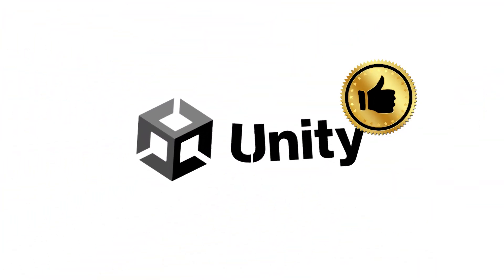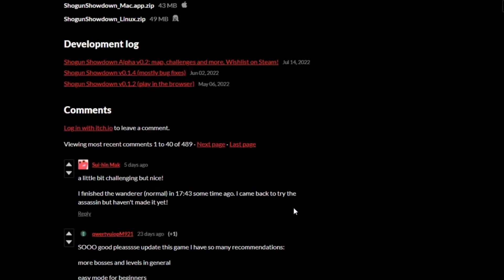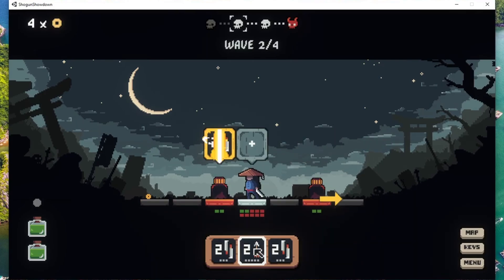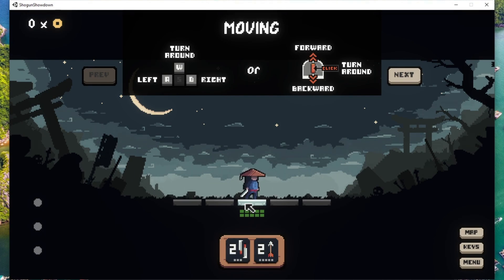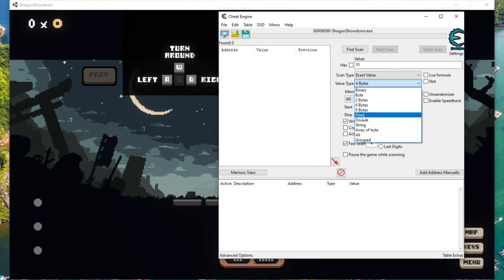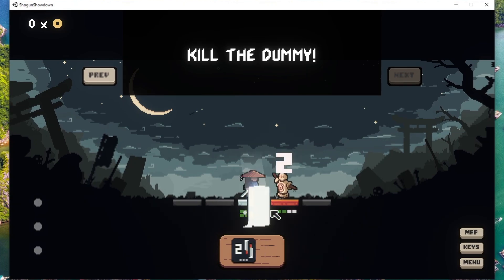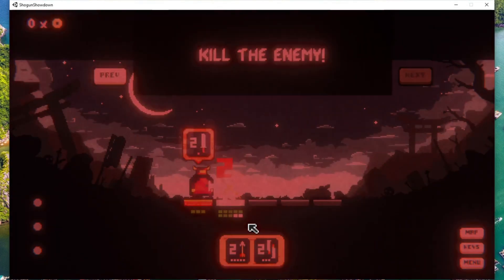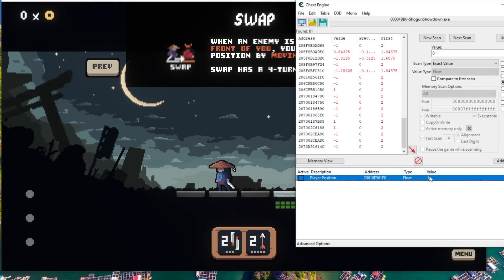GAME HACKING Explained On The SIMPLEST WAY Possible!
🎮 Hacking Games Ethically: How It Works & Why It Matters (PART 1)

In this video, I break down how game hacking actually works — from modifying memory to understanding how cheats are developed. This is NOT about ruining online games or harming others. Instead, it’s an educational deep-dive into the technical side of game hacking for learning and research purposes.

🚀 Part 2 is coming soon, where we’ll dive deeper into actual techniques and even build something from scratch!

💻 Want to go even deeper into hacking, security, and bug bounty?
Check out my course MSTRSEC — for just $7.99/month, you’ll get exclusive content, tools, and support to take your skills to the next level.

Please be responsible and never misuse this information. Use it to protect, not to harm 🤝❤️